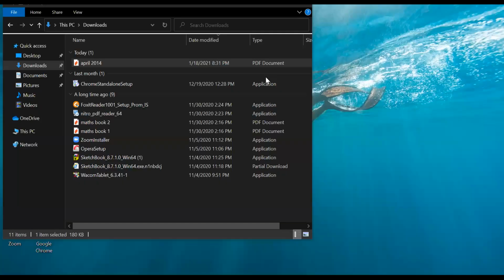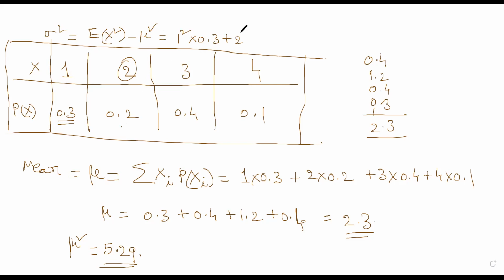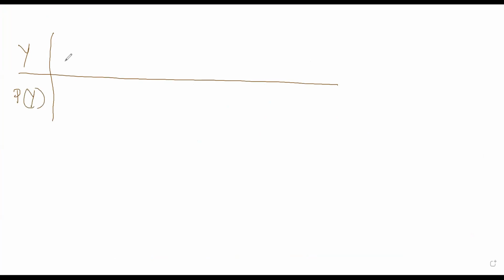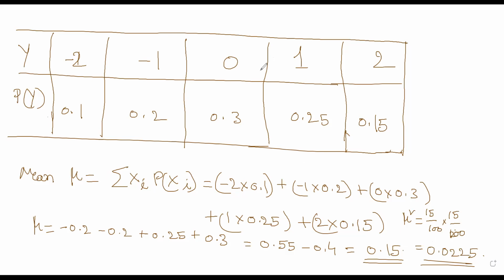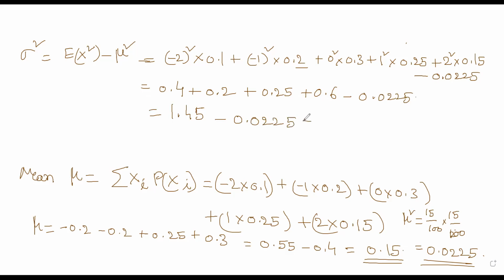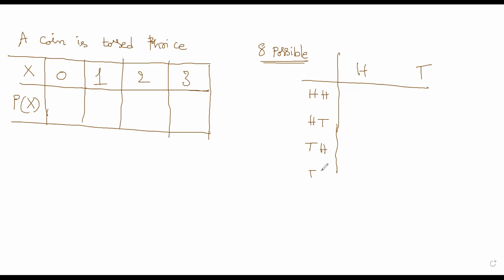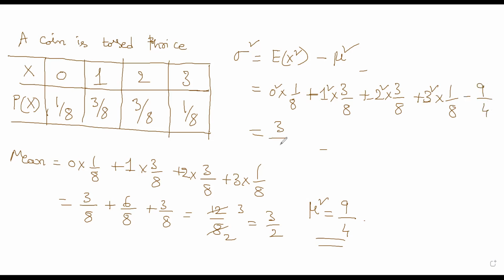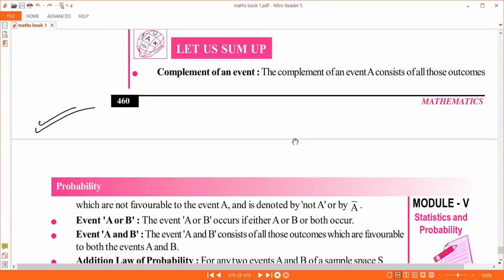Random variable-probability-01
probability random variable-distributions